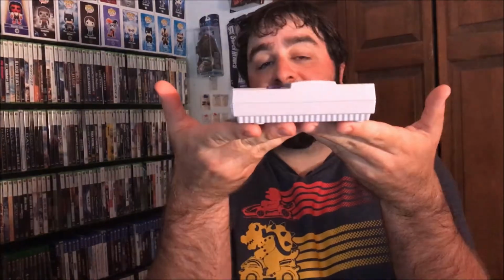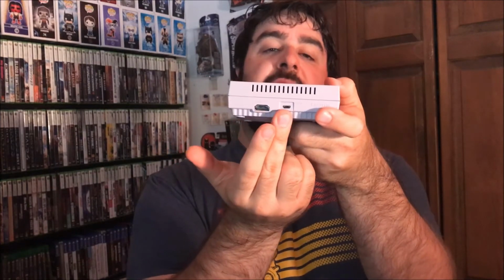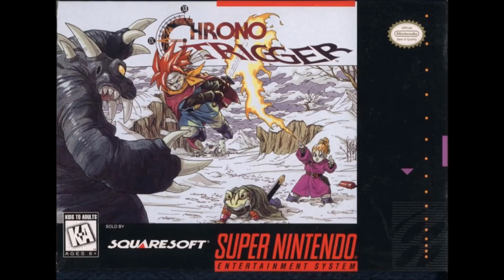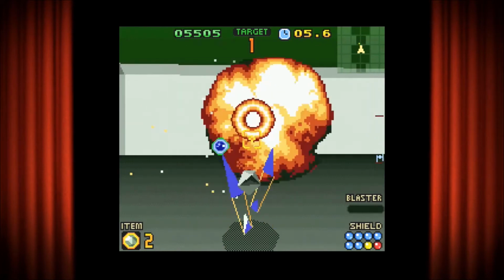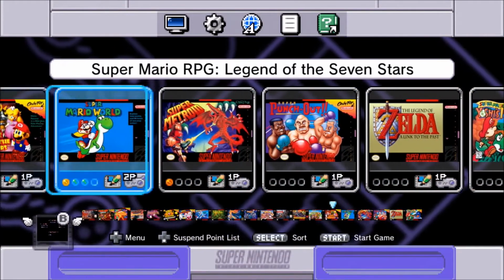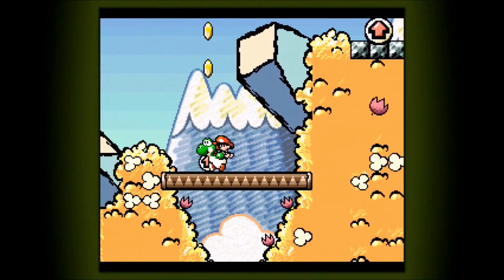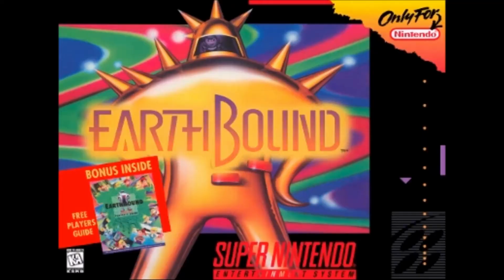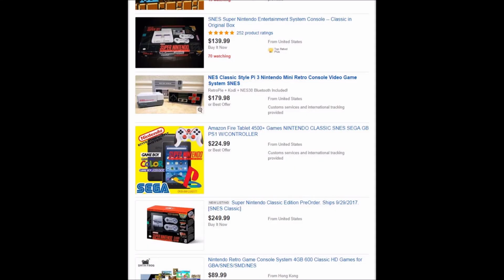Super Nintendo Classic (SNES MINI) Review & Thoughts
Here's my overall review and thoughts on the Nintendo Super Nintendo Classic Edition.